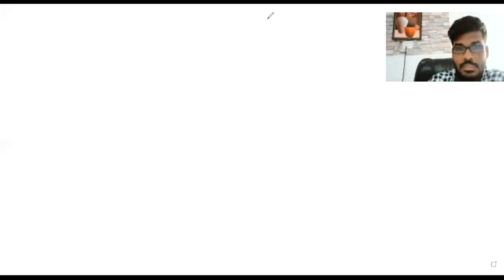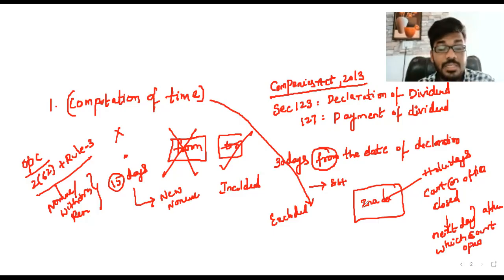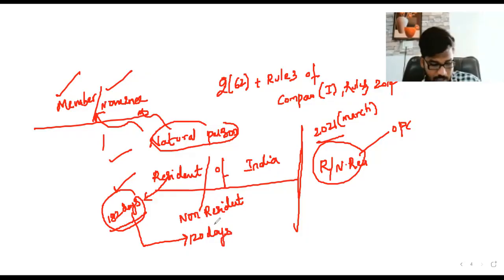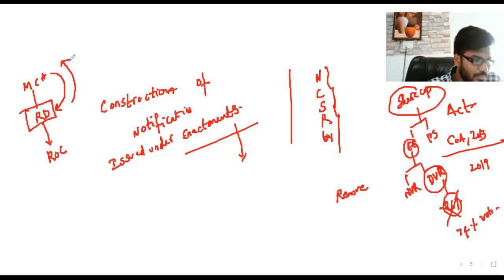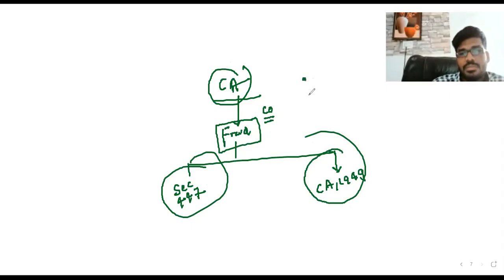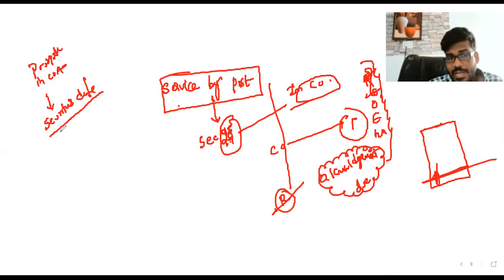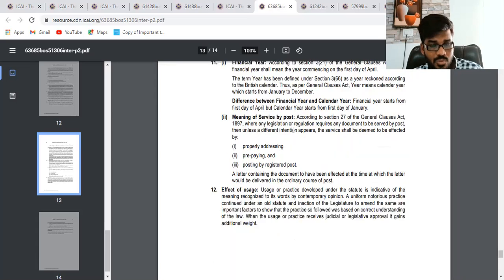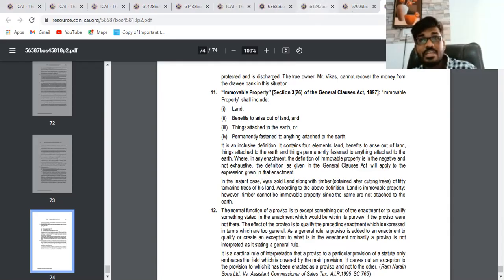GCA- 04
GENERAL CLUSES ACT-1897